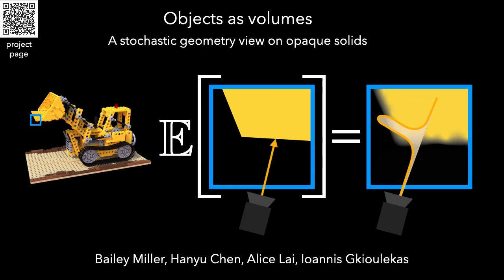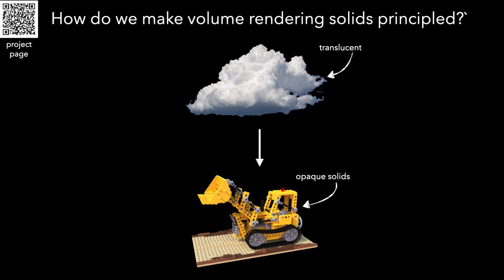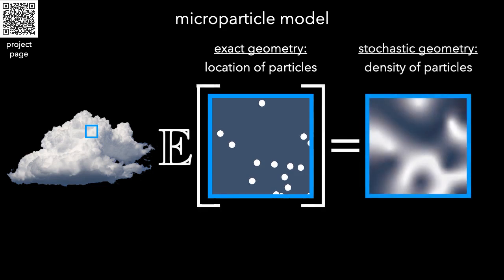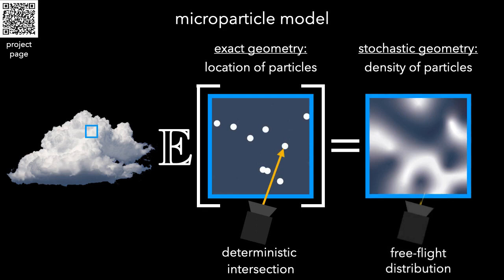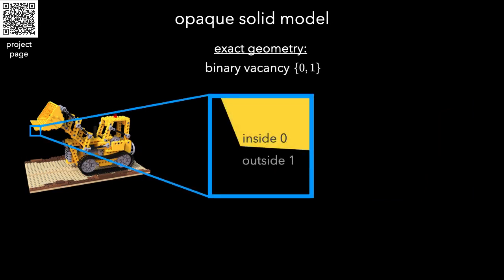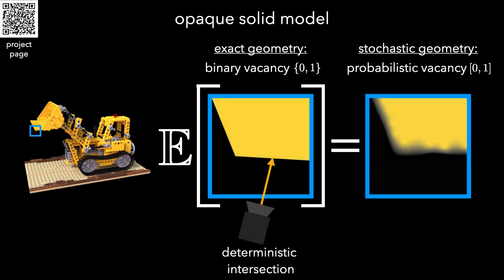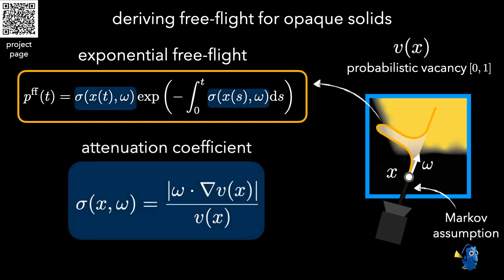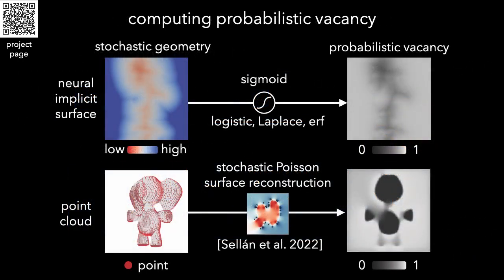Objects as volumes: A stochastic geometry view of opaque solids [CVPR 2024]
Authors: Bailey Miller, Hanyu Chen, Alice Lai, Ioannis Gkioulekas